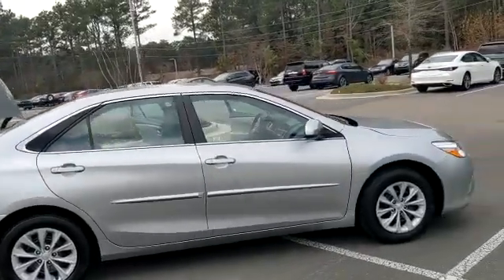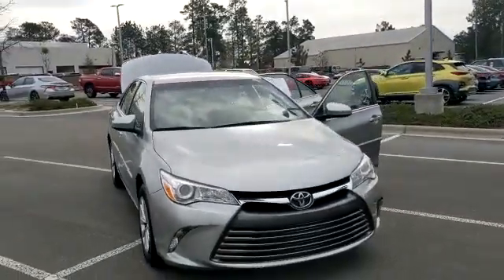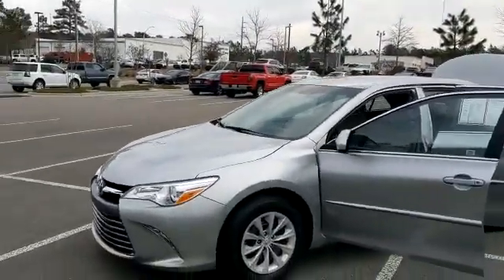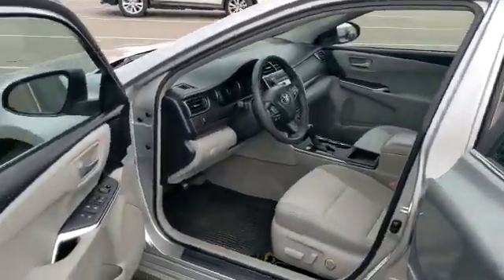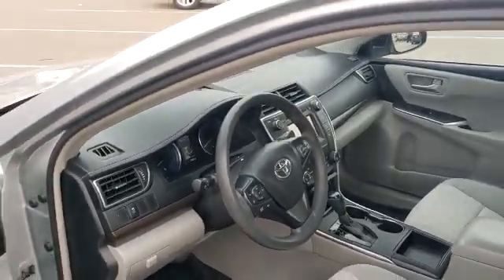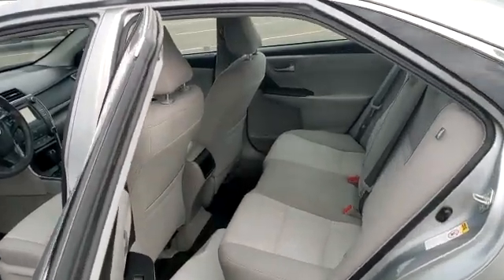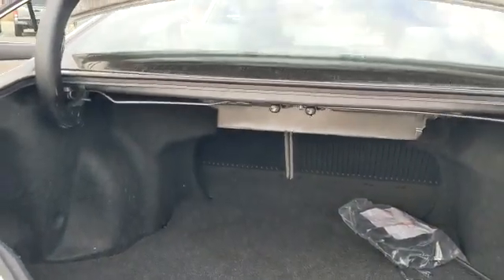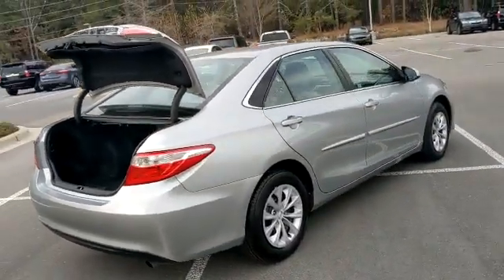2016 Camry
PT16438